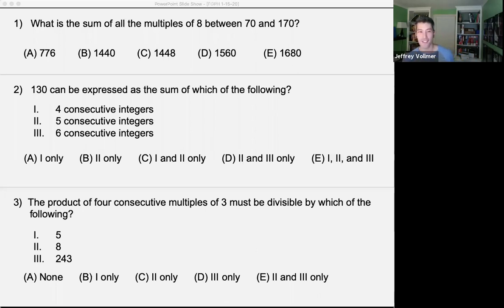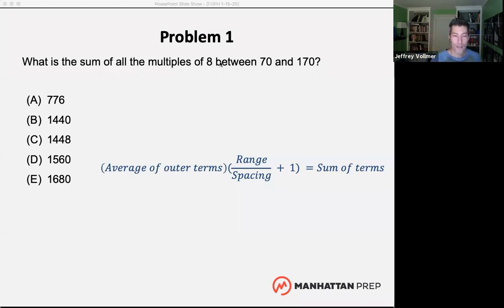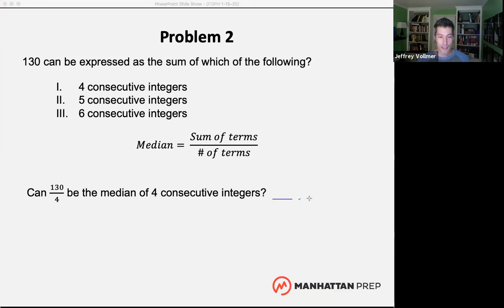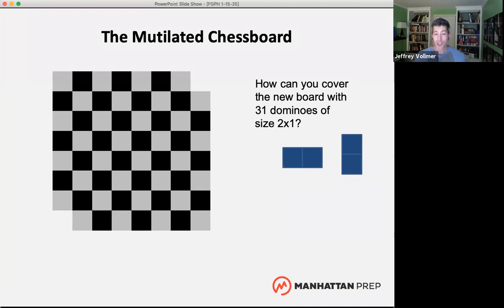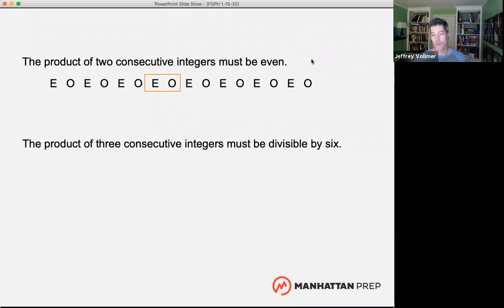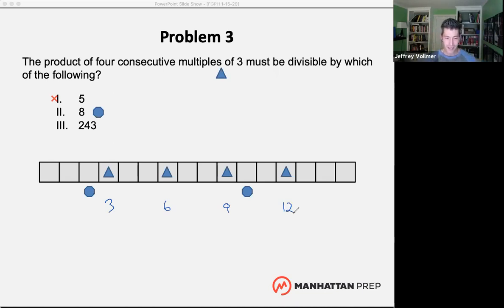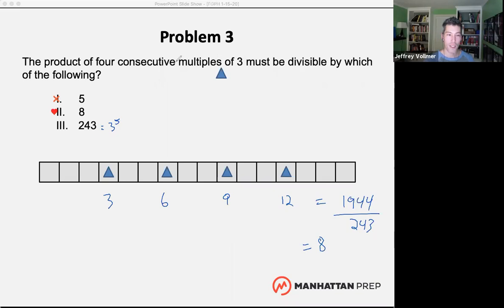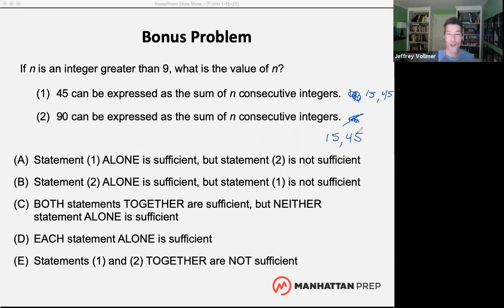Free GMAT Prep Hour: Uniformly Spaced Sets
In this session, GMAT instructor Jeff Volmer guides you through GMAT content and strategy.